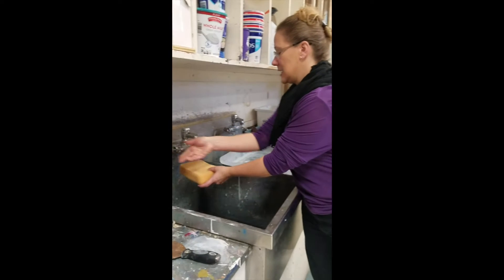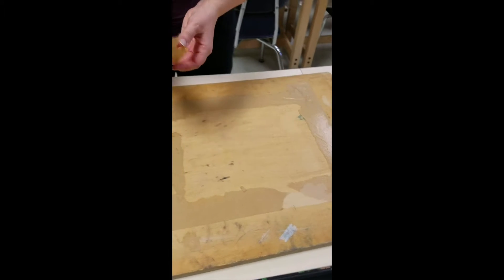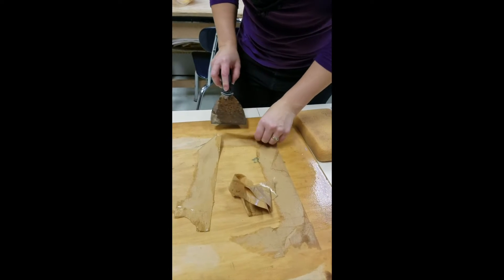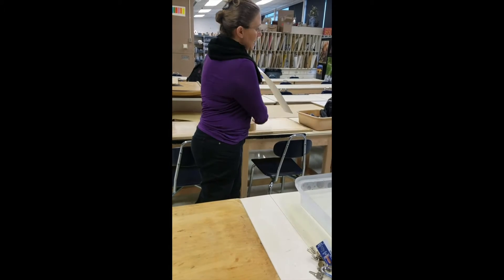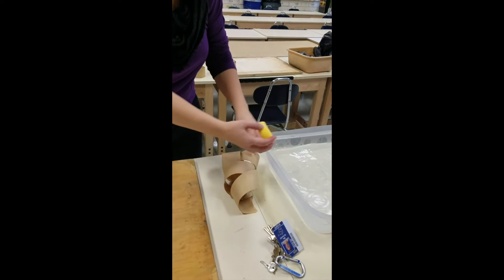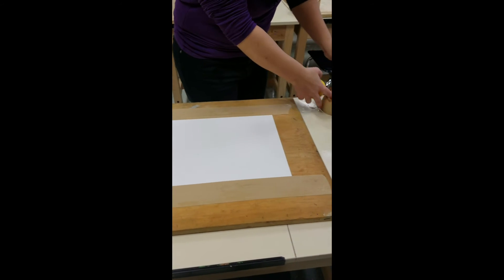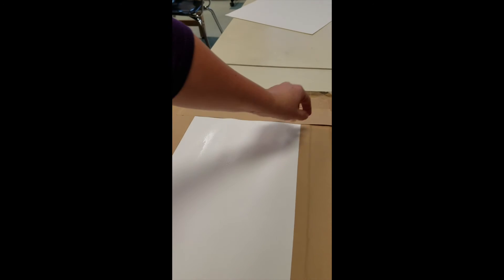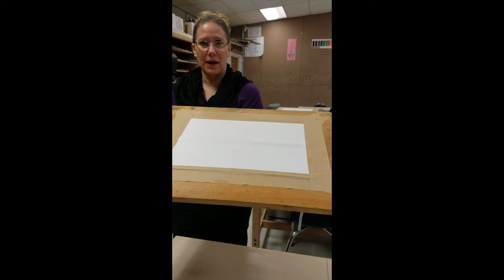Stretching Watercolor Paper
This video explains how to stretch watercolor paper so you can create a watercolor painting.